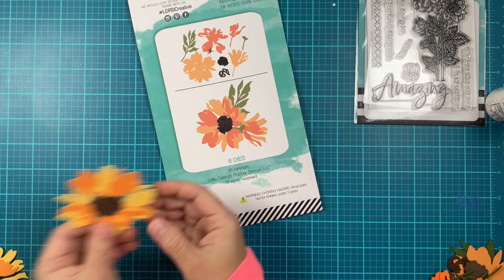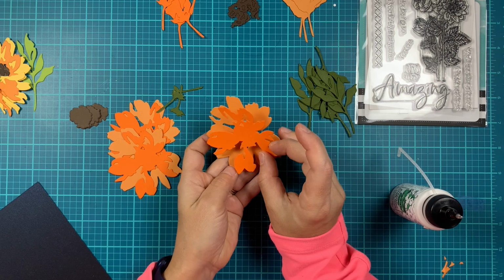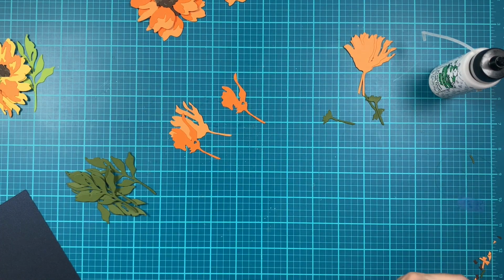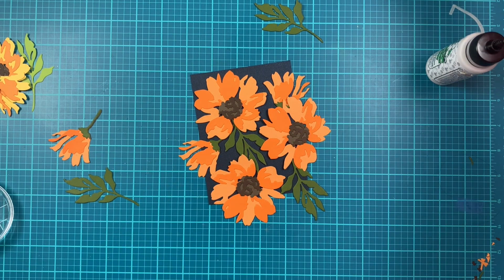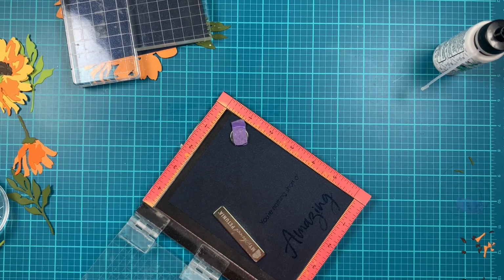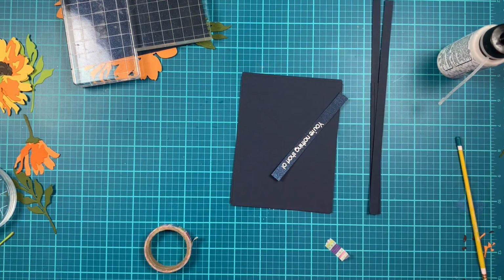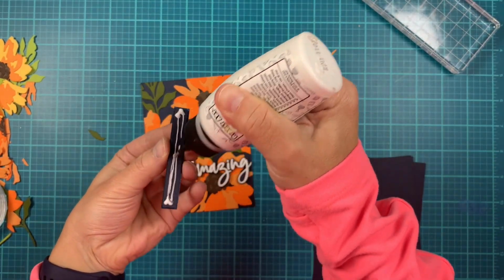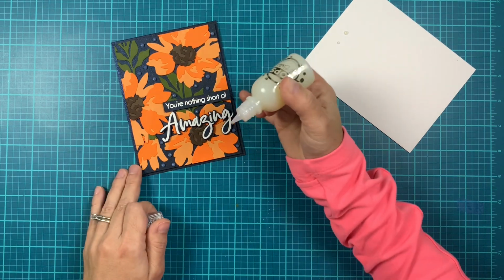Creating Die Cut Background Using the New Perfect Petals Layering Dies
Join Ilina today and create a fun background using the new Perfect Petals layering dies. Create a dramatic effect on your cards by using dark backgrounds!